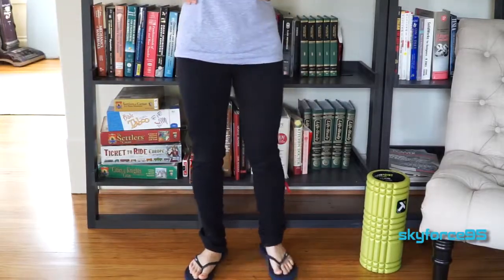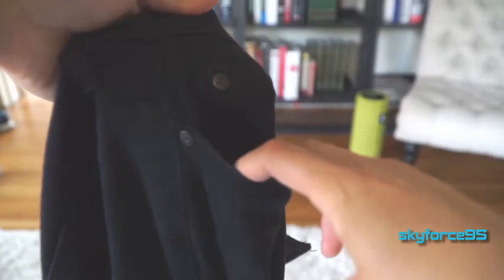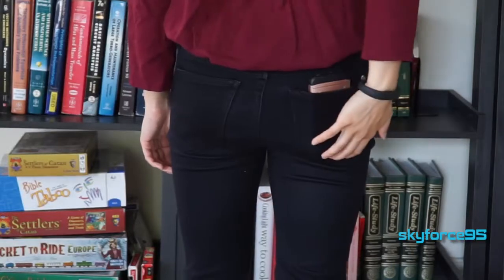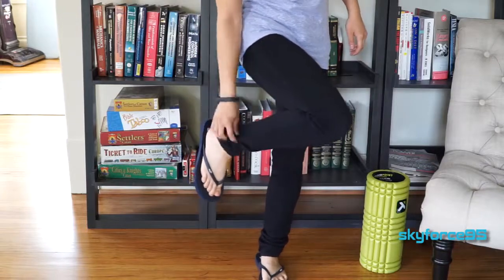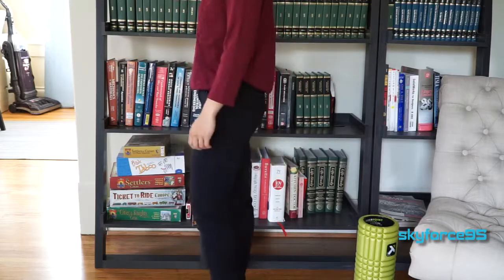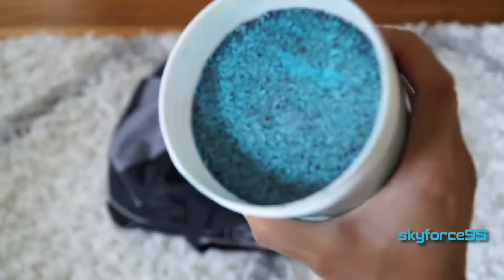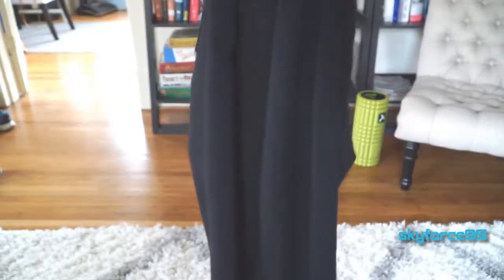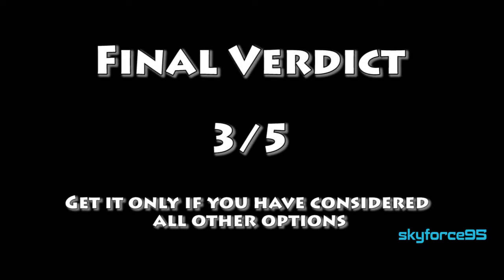Celebrity Pink Jeans Rayon Skinny Jeans Review